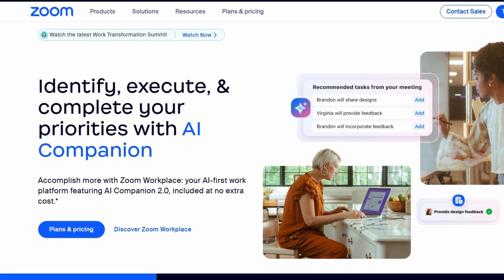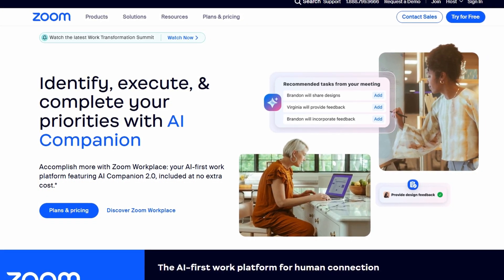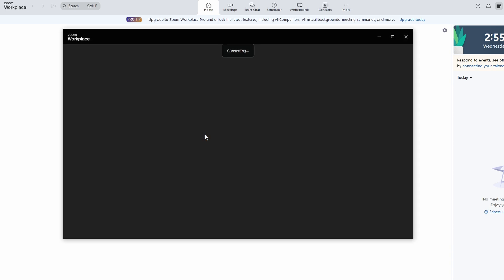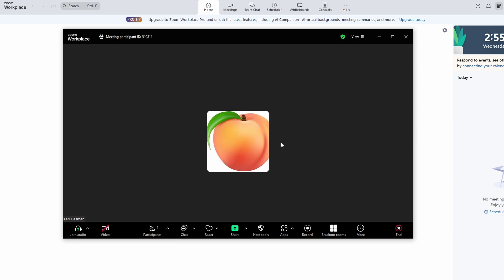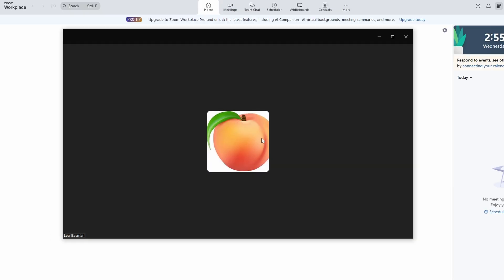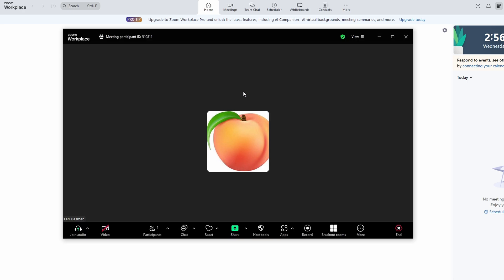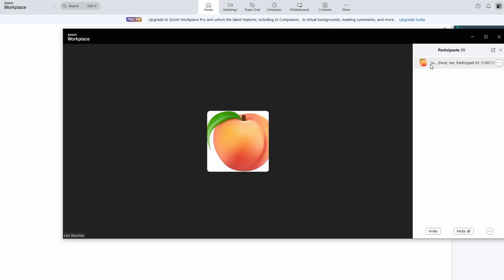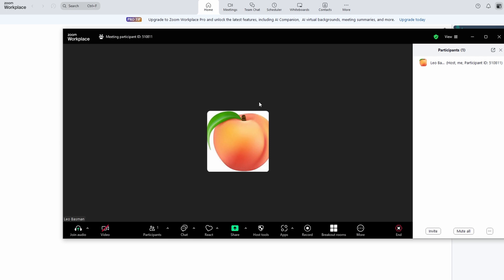How To Extend Zoom Meeting Time Limit in 2025? Zoom Meeting More Than 40 Minutes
In this informative video, we will guide you through the process of extending the time limit for your Zoom meetings beyond the standard 40 minutes. Whether you are hosting a business meeting, a virtual class, or a social gathering, learning how to extend your meeting duration can enhance your online experience. Join us as we explore various methods and tips to ensure your meetings run smoothly without interruptions.